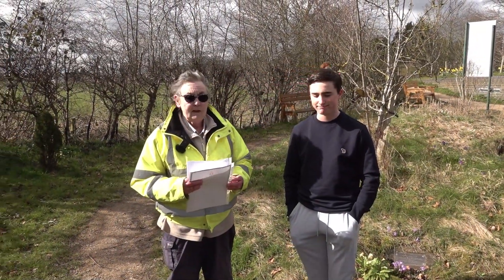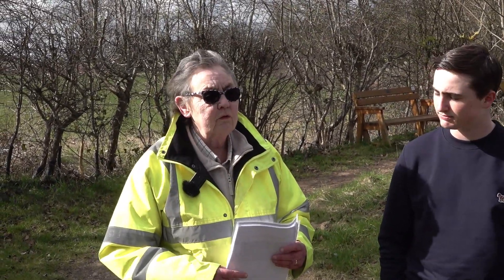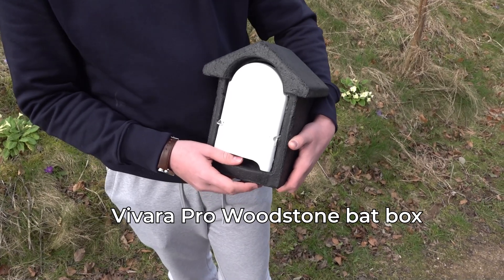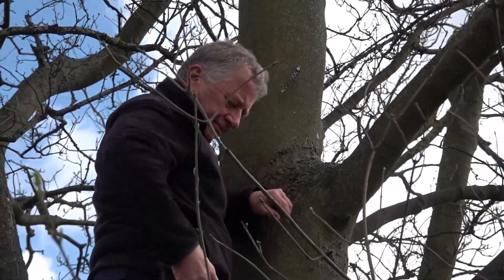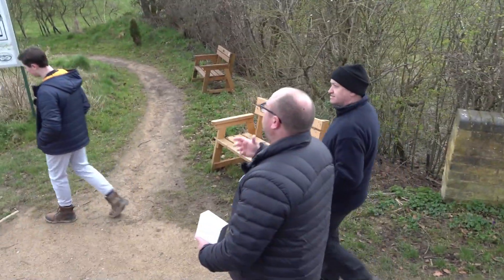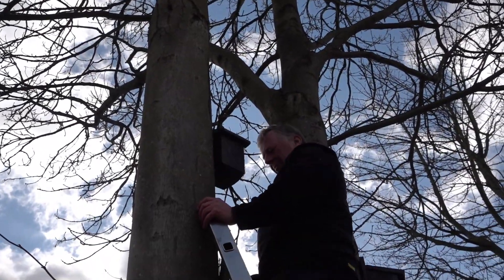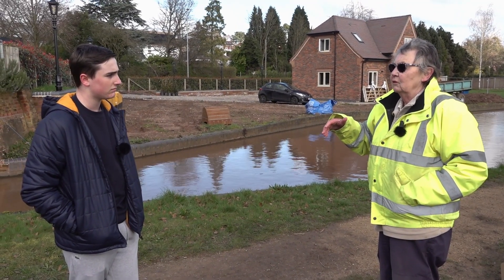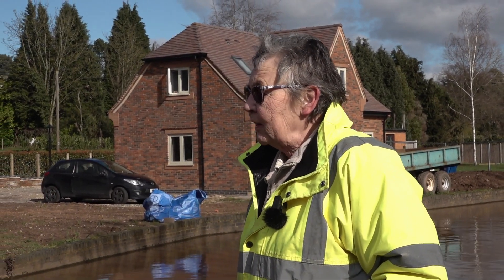Tamworth Road - Bats and Bat Boxes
5th March 2022 - Installing Bat Boxes
Owen Smith's Volunteering activity with Lichfield & Hatherton Canals Restoration Trust for his  Duke of Edinburgh Award must be pretty unusual: he spent over 30 hours between April and October 2021 undertaking a bat survey all along the Tamworth Road section.
His father, Garry founded his consultancy business, Chase Ecology, and supervised Owen's survey, but Owen's knowledge, enthusiasm and professionalism is very impressive for a 14 year old.